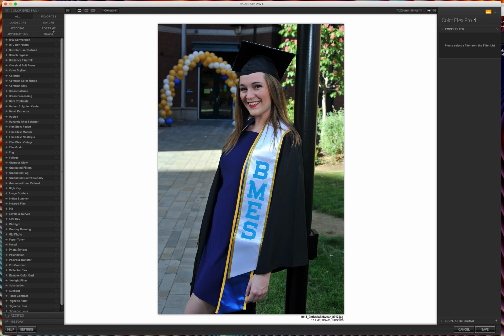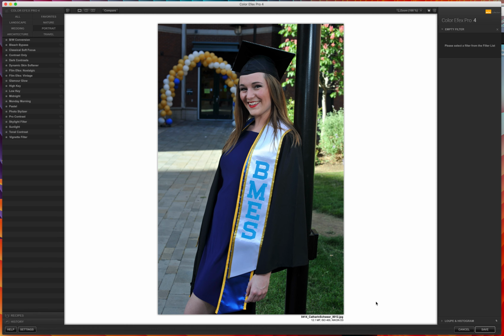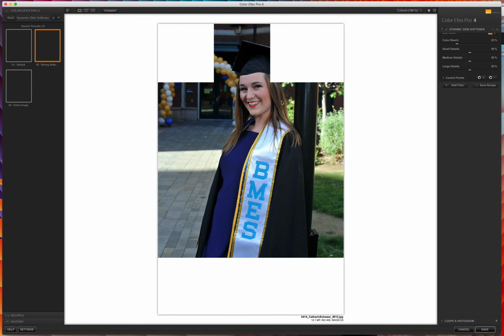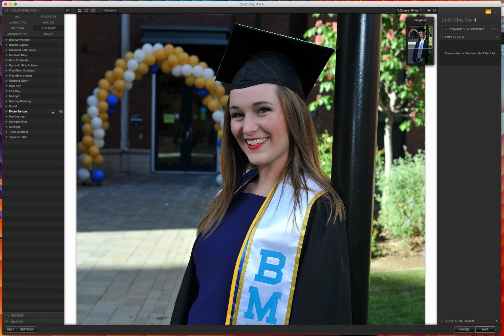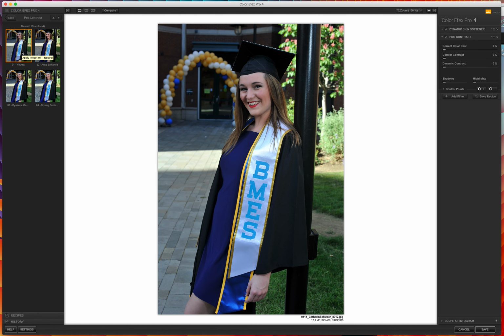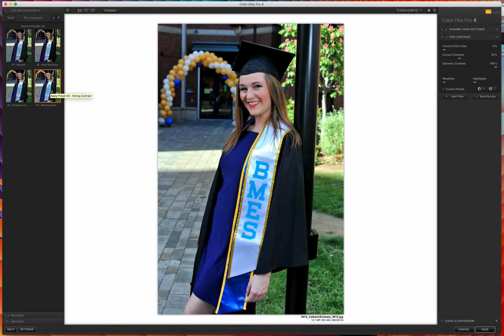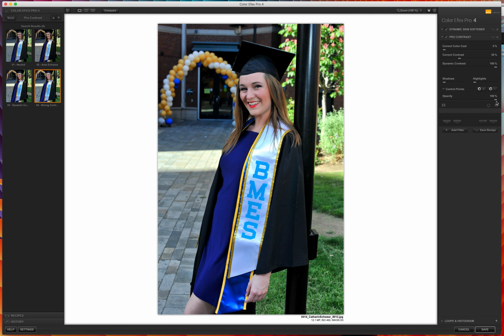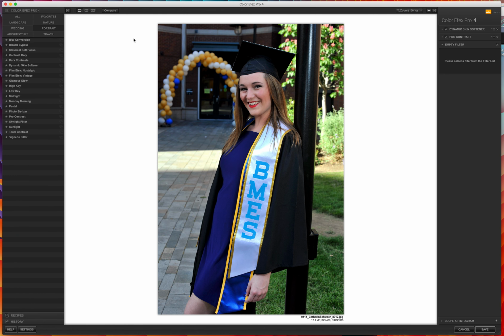Editing with ColorEfexPro4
This simple video was done for the My Voice Media Center in Visalia it's a class I teach once a week and it's to help them understand simple editing to boost the quality of the images they take.